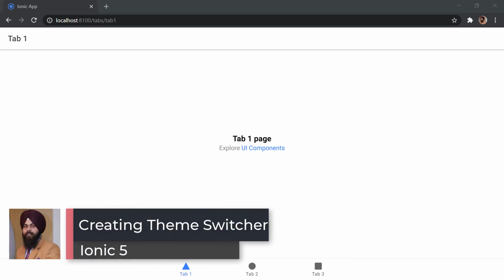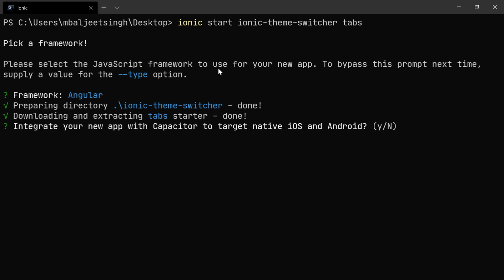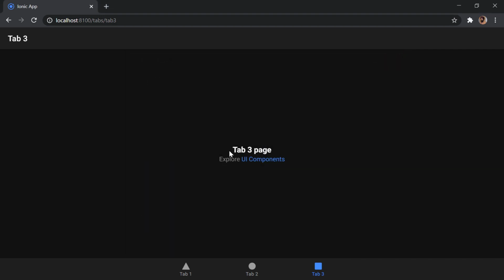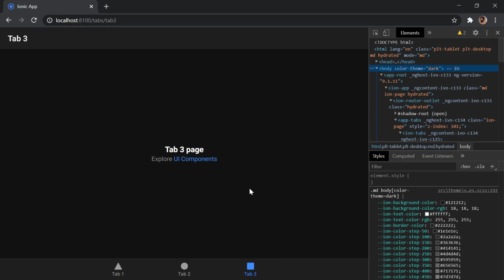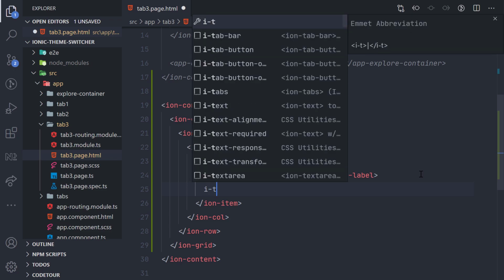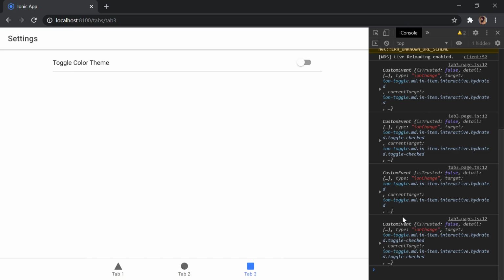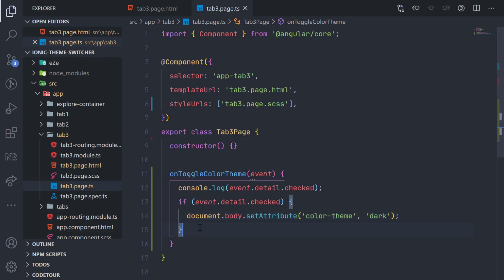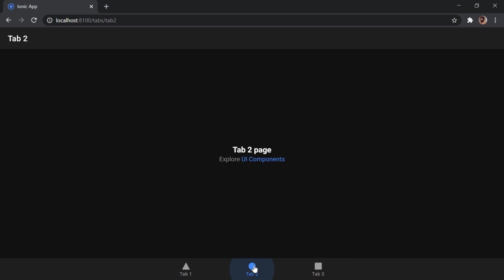Ionic 5 - Creating Theme Switcher (light and dark) using Angular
In this video, we will take a look at how we can create a manual theme swither toggle that switches to light and dark theme using Ionic 5 and Angular